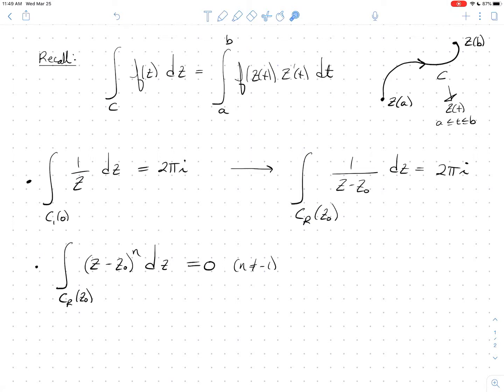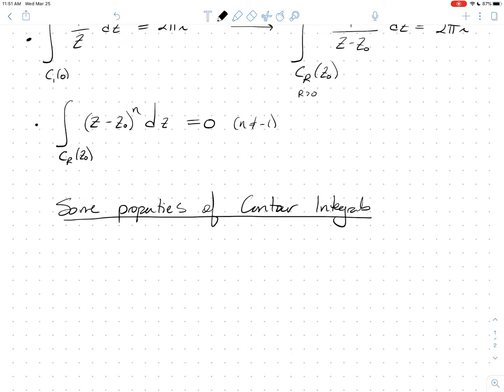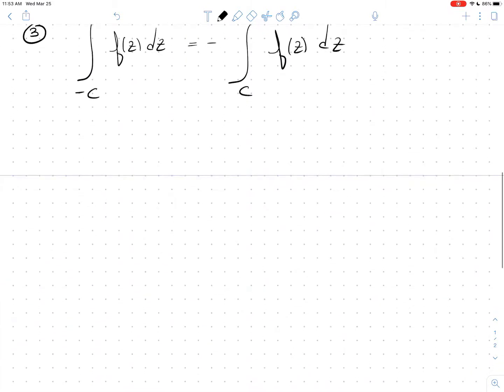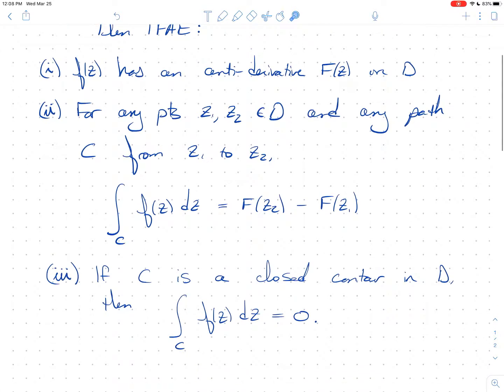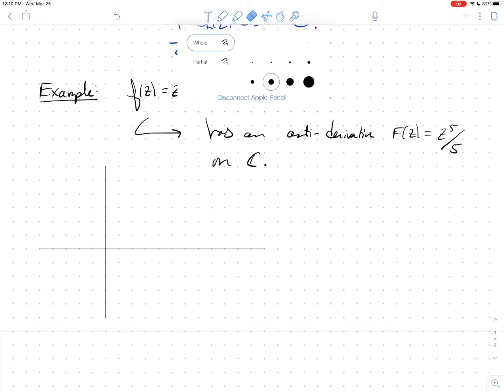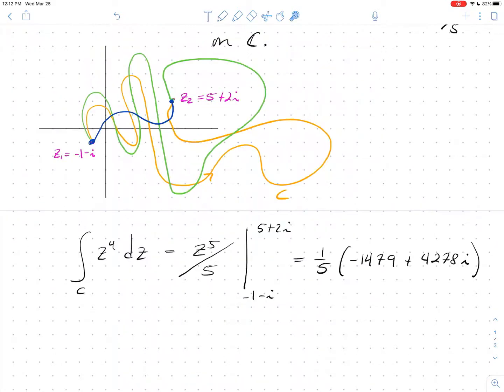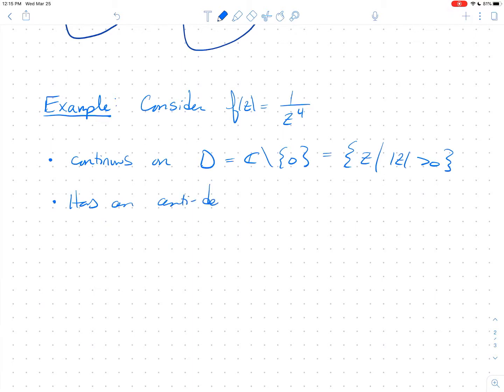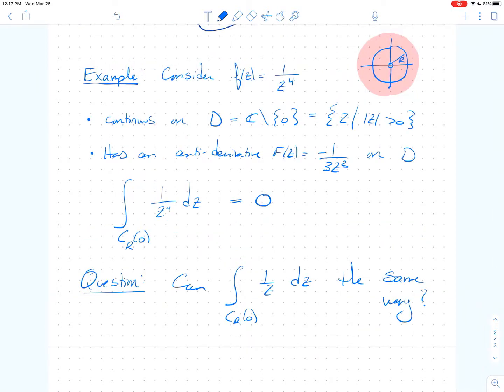Complex Lecture 1 (Part 1 of 2)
In this lecture, we explore some fascinating theorems regarding contour integrals of complex functions.